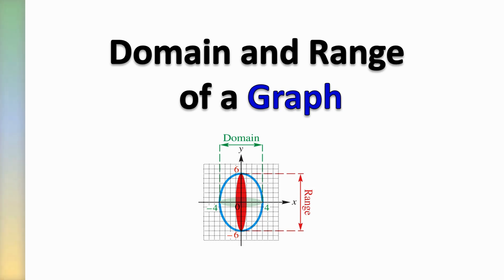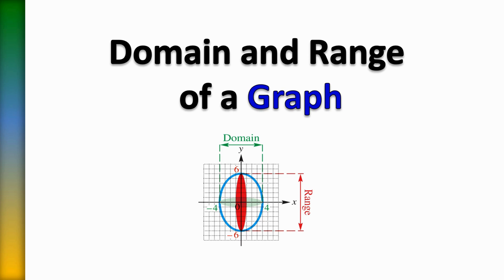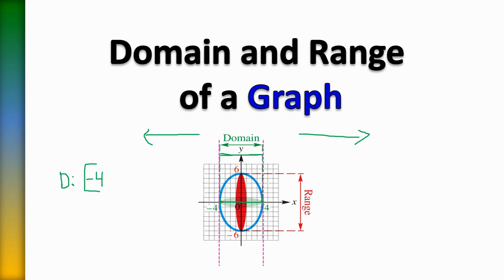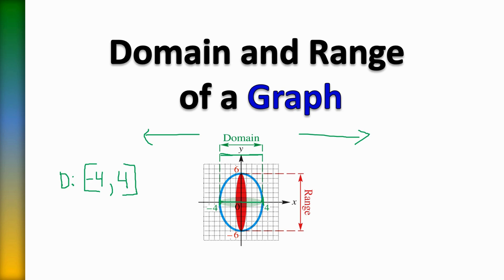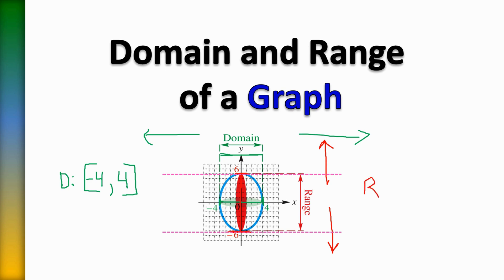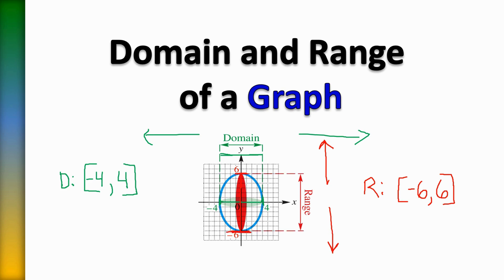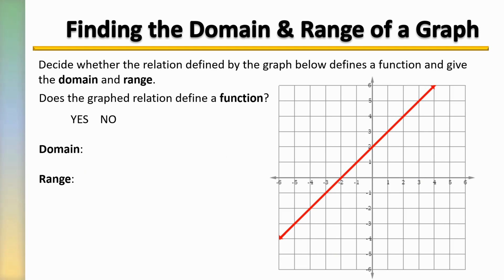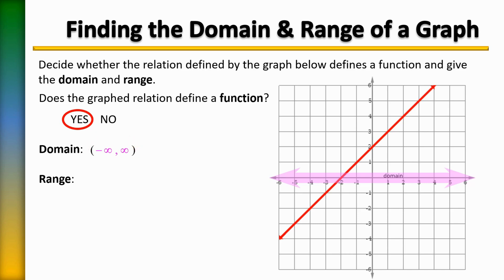How to Find the Domain and Range of a Graph, Example 1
Finding the Domain and Range of a Graph by Dr. Terri J. Speights, Professor at Palm Beach State College

Time Stamp
00:00 Explanation
03:01 Example 1